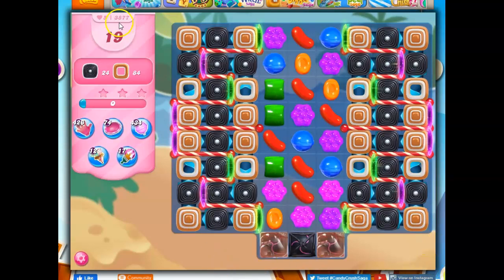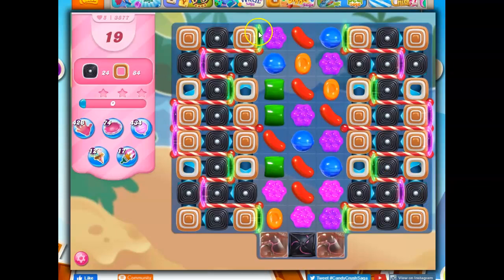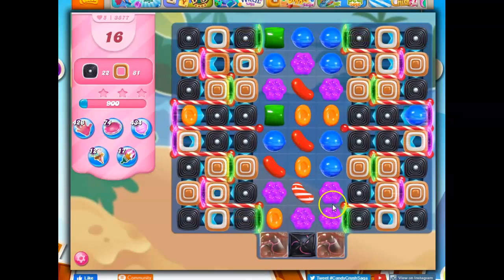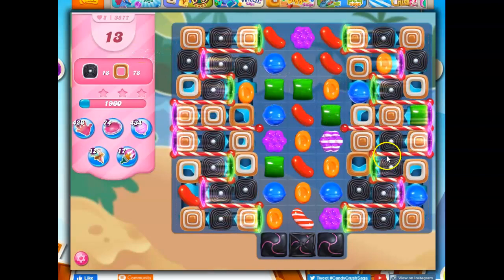Candy Crush Level 3877 Talkthrough, 19 Moves 0 Boosters